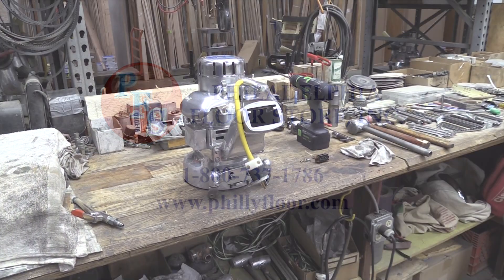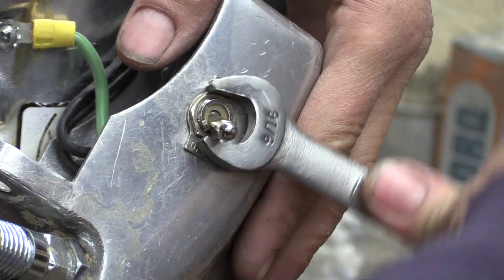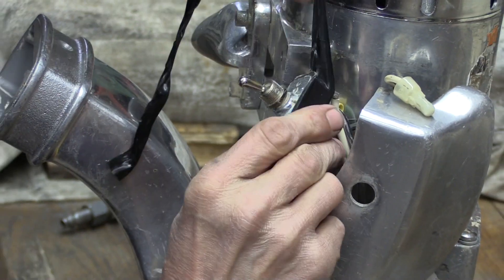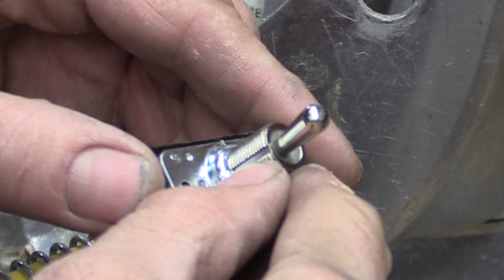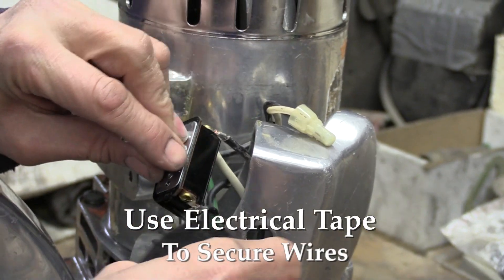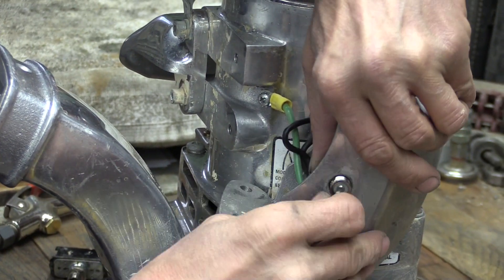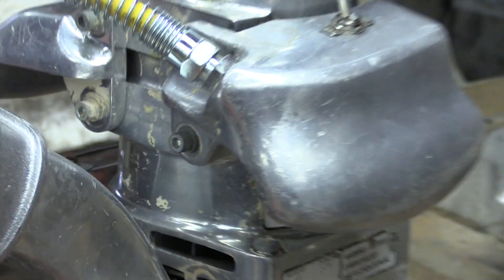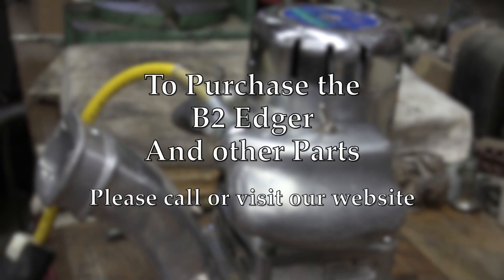Clarke B2 Edger Switch Replacement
In this video tutorial, we show you how to properly remove and replace the on/off switch on a Clarke B2 Edger. Click here to purchase a new switch and other replacement parts for the B2 Edger

Here's how to replace the on/off switch on a Clarke B2:

1) Make sure your edger is unplugged before conducting any repairs.
2) Use a hex wrench to remove side handle screws.
3) Loosen the retaining nut on the switch stem and remove the switch assembly from the handle.
4) Unscrew the switch terminals for the line-in and the motor, and remove the switch from the machine.
5) Install the new switch by attaching the terminals for the line-in and the motor. Make note of the side of the switch with a slot in it; this is the "off" side. Secure the wires with electrical tape.
6) Put a height-adjusting nut on the handle assembly. Secure the new switch to the handle assembly.
7) Use a wrench to secure the "on/off" notation plate over the switch.
8) Re-assemble the handle.
9) Turn on the edger to make sure the switch works.

Browse our full inventory, shop 24/7, and access our free educational resources